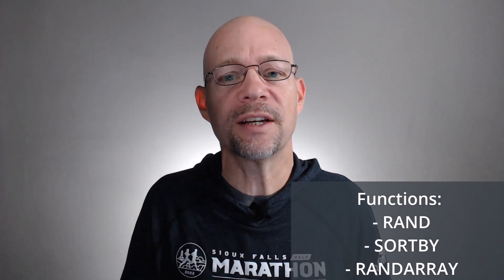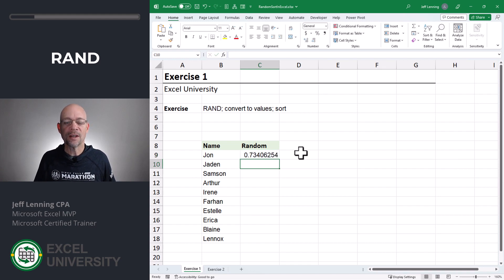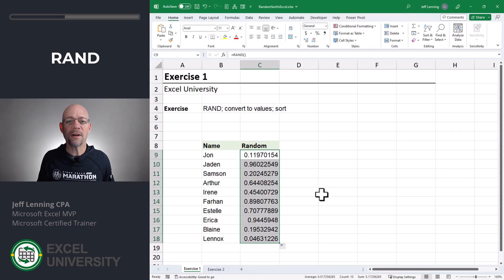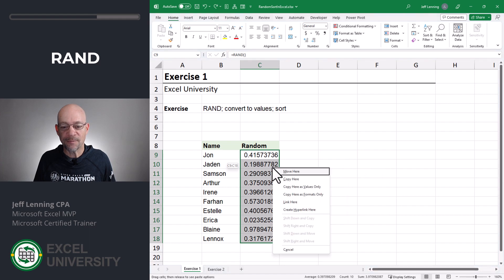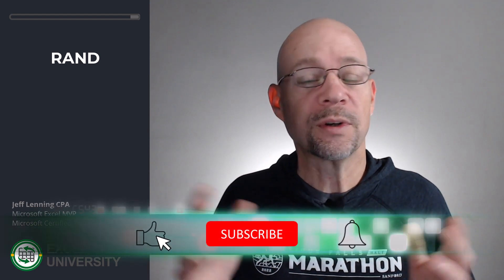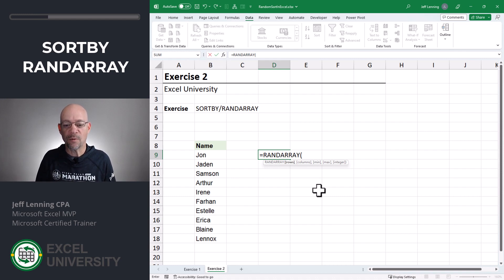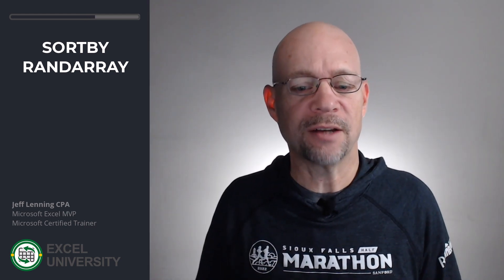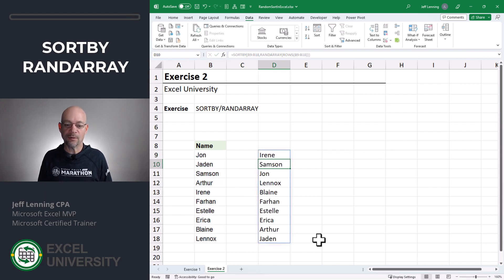Excel How To Sort a List in Random Order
This Excel video demonstrates how to take a list and sort it randomly. The exercises demonstrate the following functions:
 - RAND
 - SORTBY
 - RANDARRAY
 - ROWS

Chapters in this video:
00:00 - Introduction
00:12 - RAND
01:39 - SORTBY/RANDARRAY

Learn how to sort a list in random order in Excel using this easy guide. This will help you to quickly organise your data and make it easier to find what you're looking for.

In this video, we'll show you how to do a random sort order in Excel. This will help you to organise your data quickly and easily, making it easier to find what you're looking for. This is an essential skill for any office worker, and we'll show you how to do it in just a few easy steps!